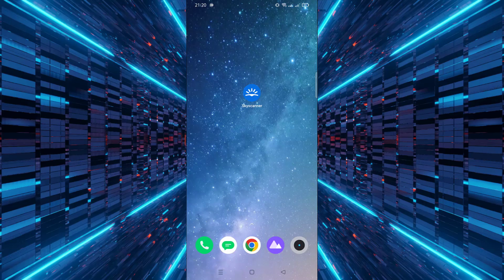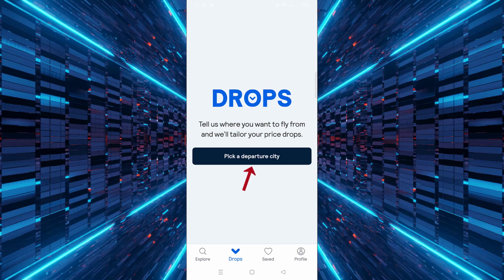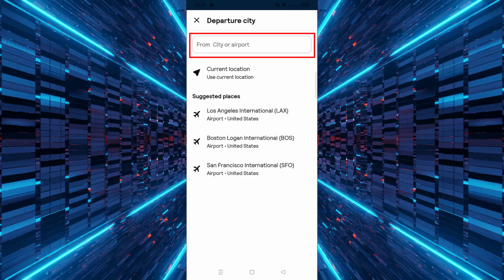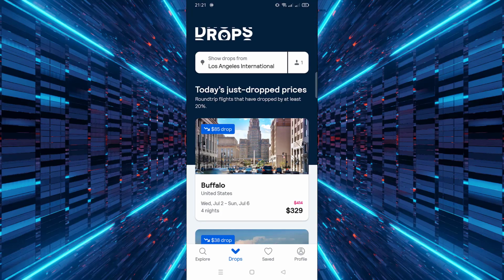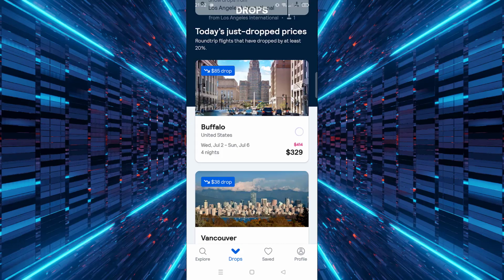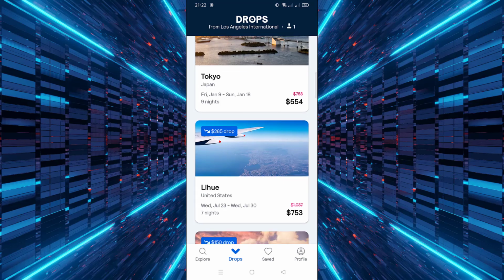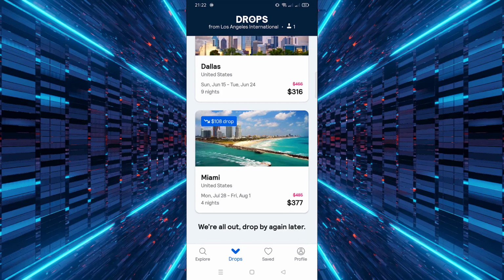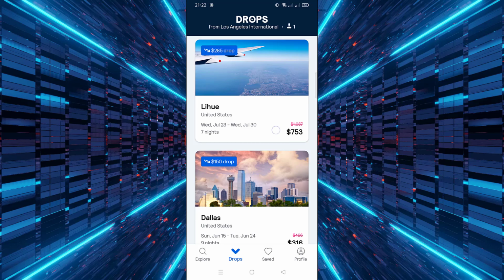How to Find Price Drops in Skyscanner App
How to Find Price Drops in the Skyscanner App

✈️ In this video, you’ll learn how to find flight price drops using the Skyscanner mobile app.

📱 We’ll show you step-by-step how to open the app, tap on the “Drops” section, and pick your departure city.

🌍 Whether you're flying for a vacation or a business trip, this method helps you discover the cheapest flight deals available.

🧳 Save money and travel smart by using Skyscanner's powerful features.
💡 Perfect for budget travelers who want to make the most of their trips.
📅 Keep an eye on changing prices and plan your flights at the best possible time.

🔍 Don’t miss this easy tutorial that could help you find hidden savings in seconds!